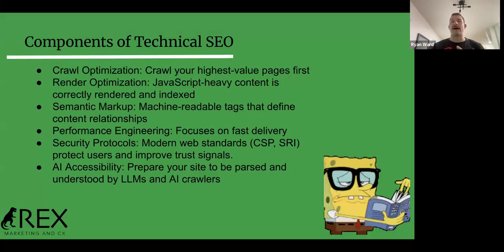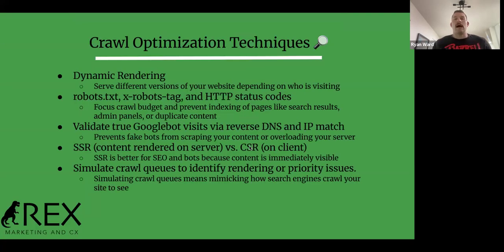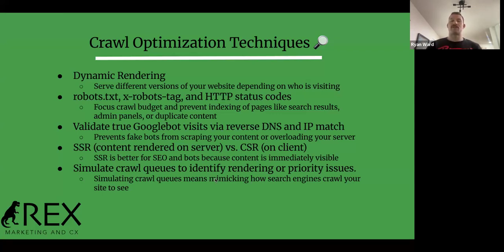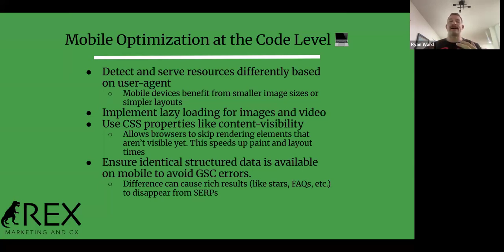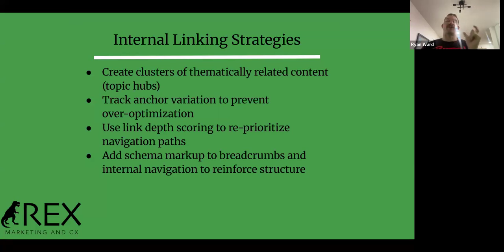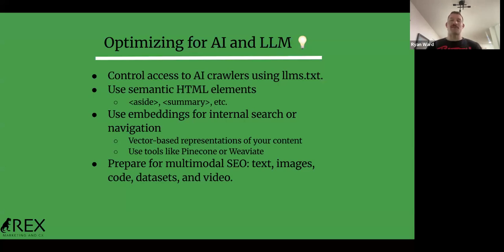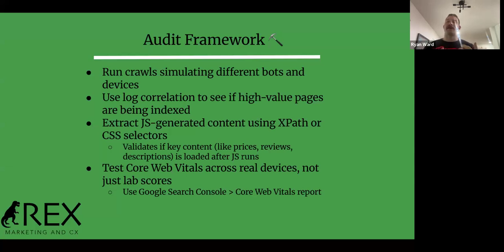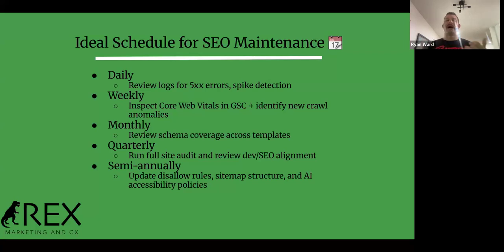Technical SEO Deep Dive: Advanced Tools and Tactics for Site Optimization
Take your technical SEO knowledge to the next level in this deep-dive webinar focused on advanced tools and tactics for optimizing your website. Explore in-depth strategies for site audits, crawl efficiency, and resolving complex technical issues that can impact rankings. We’ll cover advanced tools for tracking site performance, analyzing server logs, managing redirects, and optimizing your site’s architecture. Whether you’re tackling large-scale websites or fine-tuning specific technical elements, this session will provide actionable insights to enhance your site’s SEO health and ensure optimal performance in search engine results. Perfect for experienced SEO professionals and web developers looking to refine their technical skills.